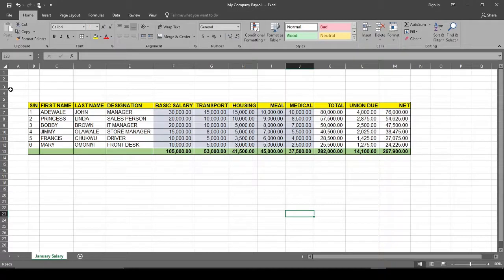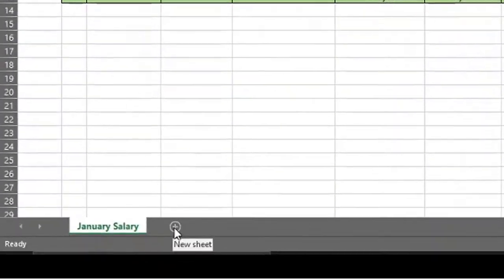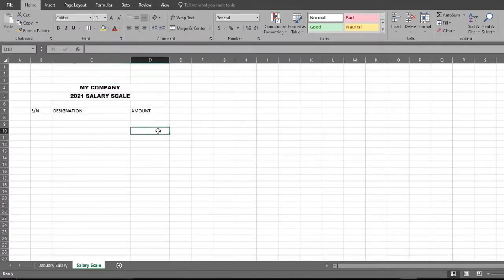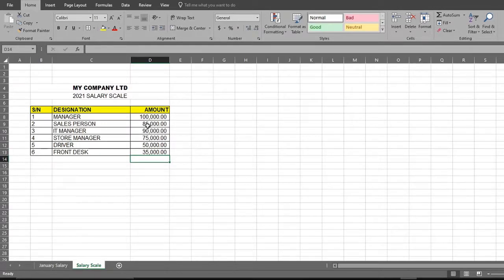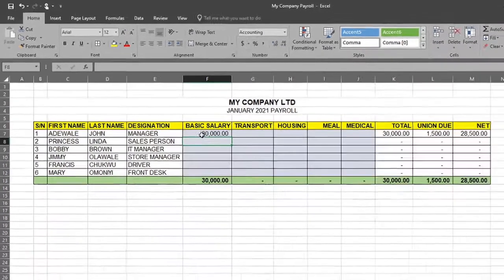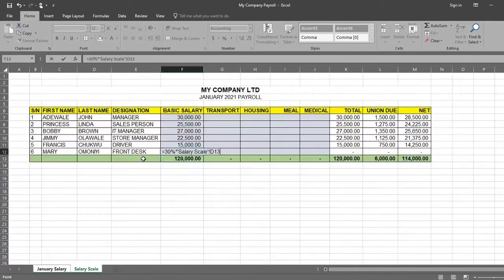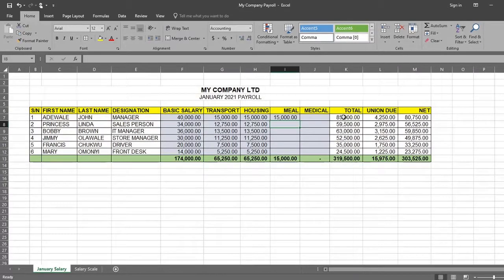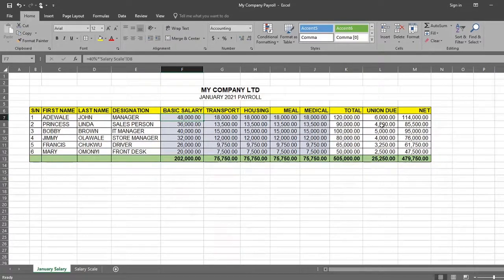Payroll and PAYE-05: Creating Salary Structure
In this video, we explore how to create a special worksheet to hold our salary structure for the Company. We then make reference to the table from the Payroll Worksheet.